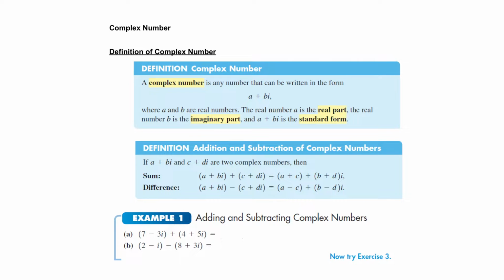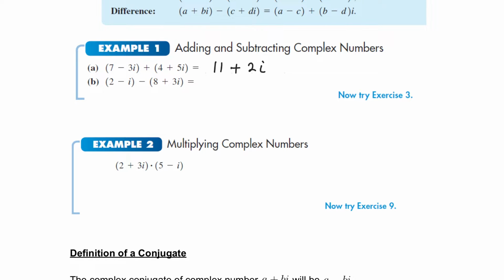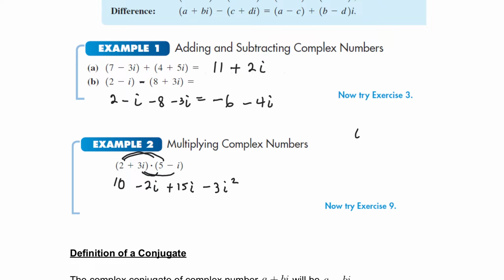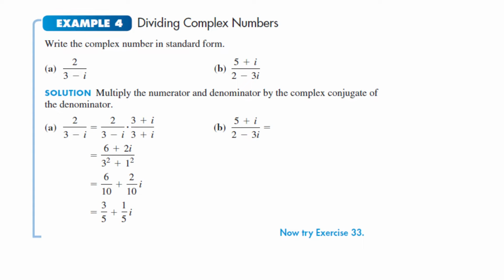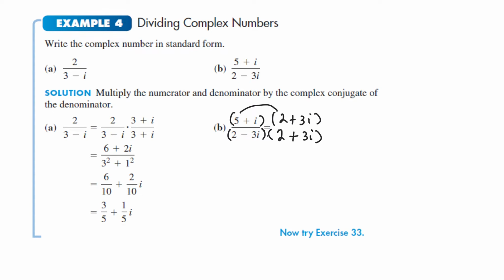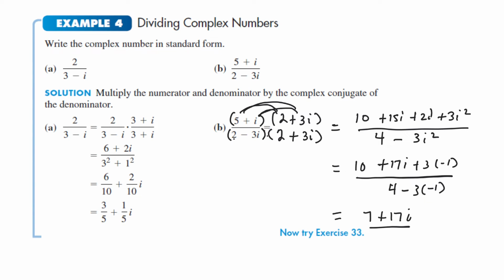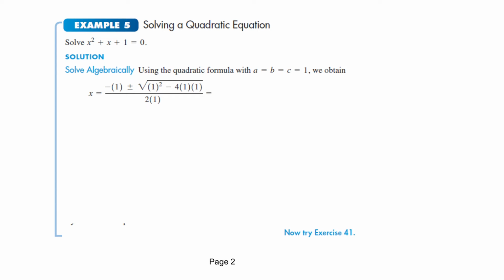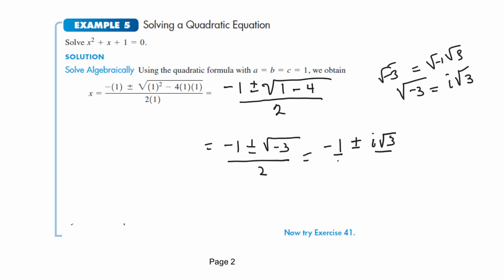Algebra 2 Lesson - Complex Number